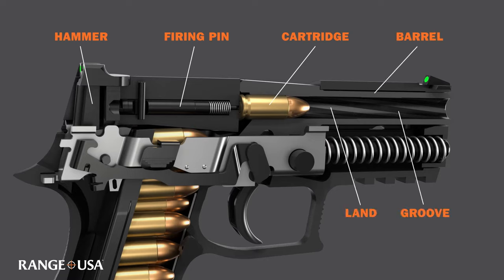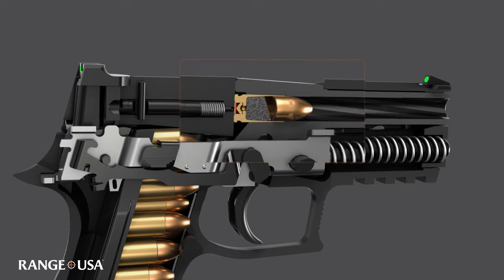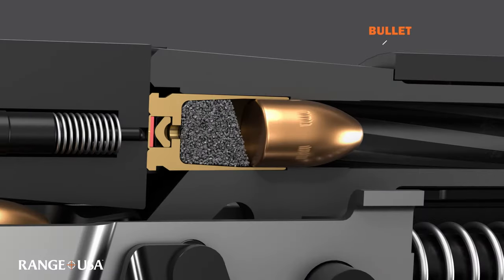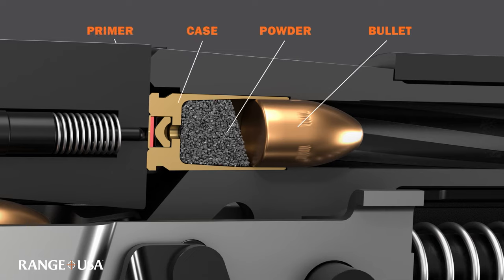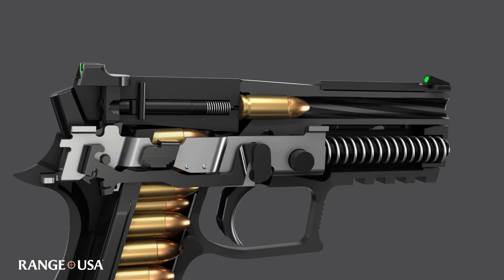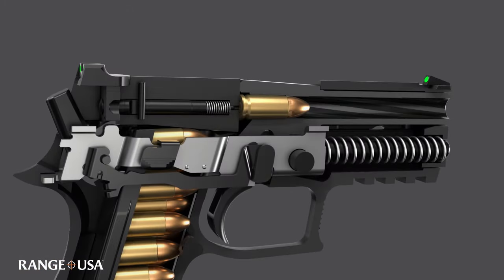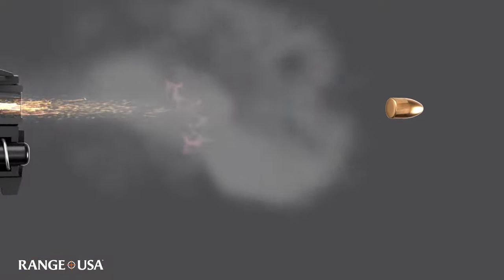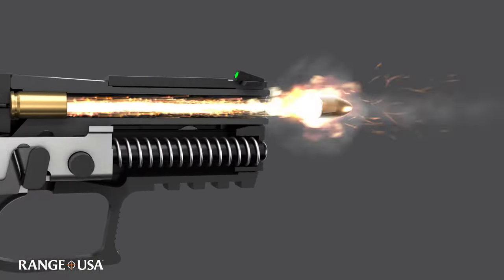How a Handgun Works: Semi-Automatic Firing Process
In this short video, we break down the Firing Process by giving you an in-depth overview of the key components of a handgun that enable the cartridge to ignite and send the projectile towards the target. These components include the hammer, firing pin, and the barrel.

At Range USA, we develop responsible gun owners by offering quality firearms education, modern indoor ranges, and a welcoming environment for people of all experience levels interested in developing responsible shooting habits.

Visit RangeUSA.com to find a location nearest you or to shop online.